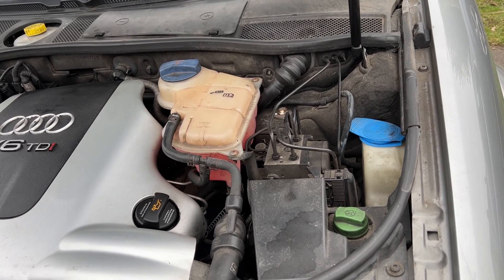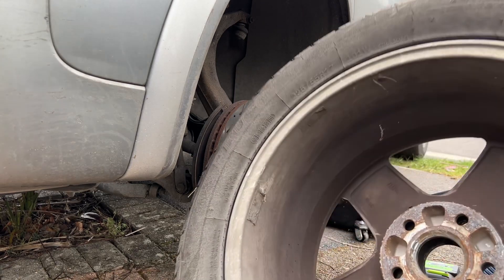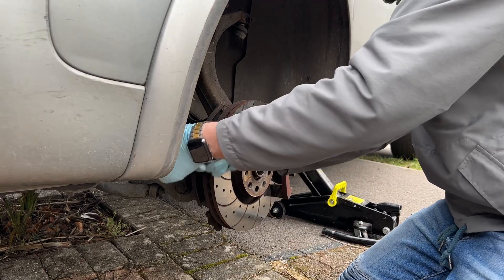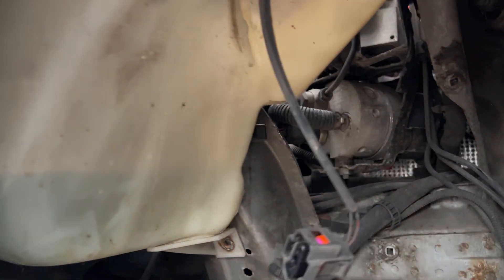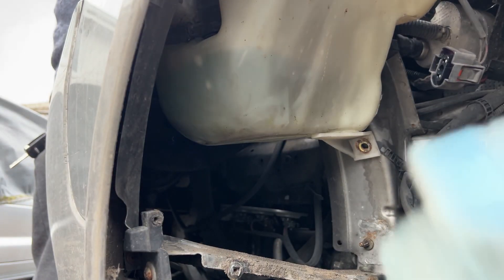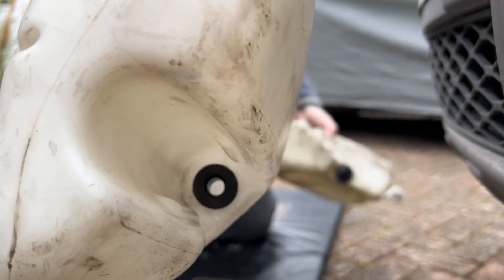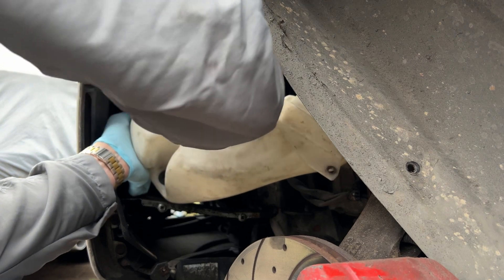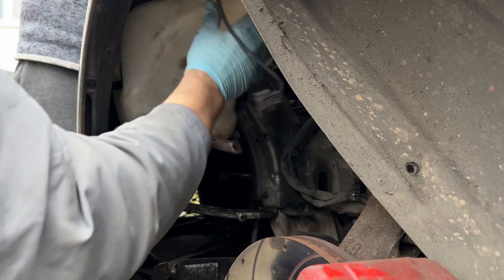Audi A6 AllRoad 2005 + washer jet bottle replacement!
Audi A6 AllRoad 2005 + washer jet bottle replacement as the old one had a split in it.